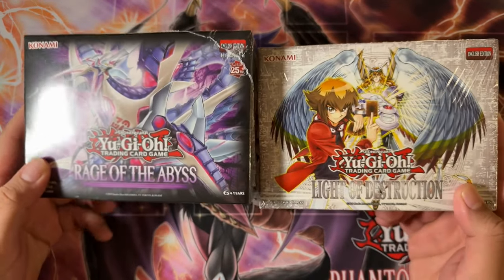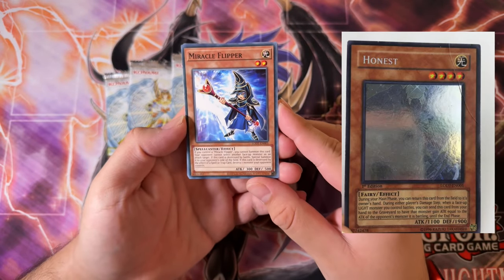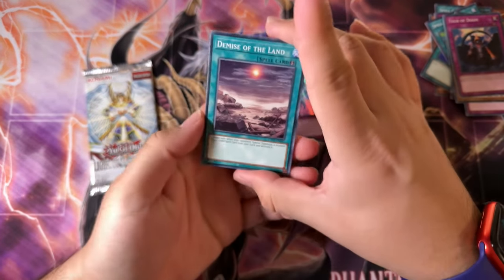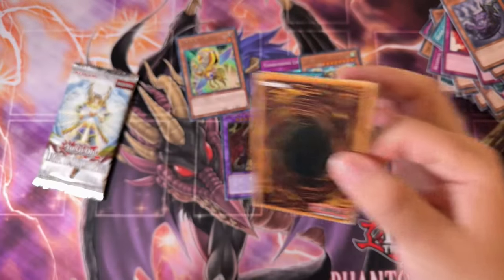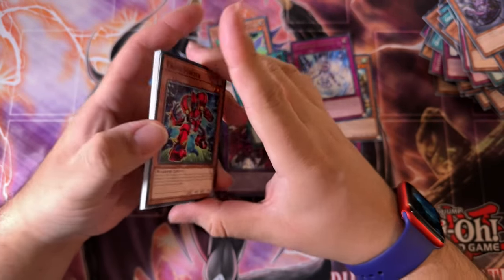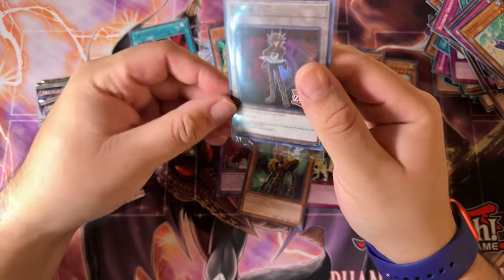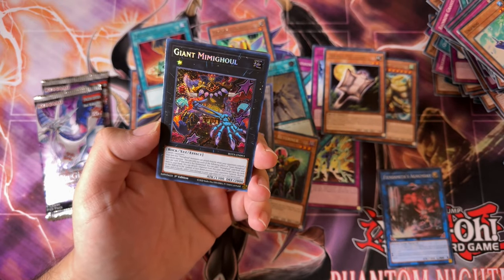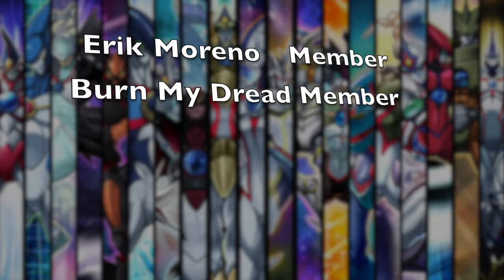AMAZING Pulls | Walmart Special Edition Yugioh Box Opening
The classic walmart run returned fruitful: found some Light of Destruction special edition boxes and a single Rage of the Abyss special edition box

📱 𝗦𝗢𝗖𝗜𝗔𝗟 𝗠𝗘𝗗𝗜𝗔 📱
► MASTER DUEL ID (Add Me!!!): 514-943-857

Channel memberships are also cheaper than a McChicken (probably healthier for you too)